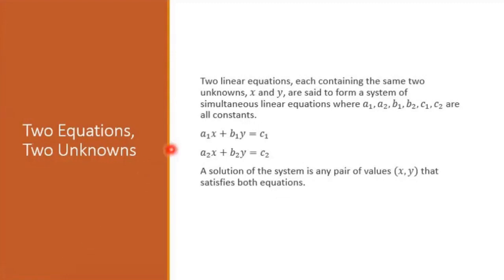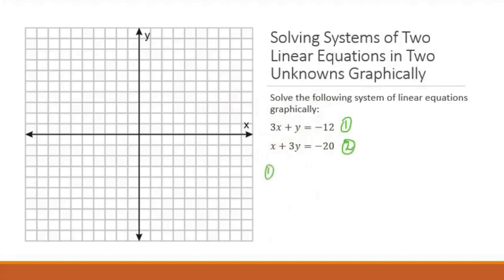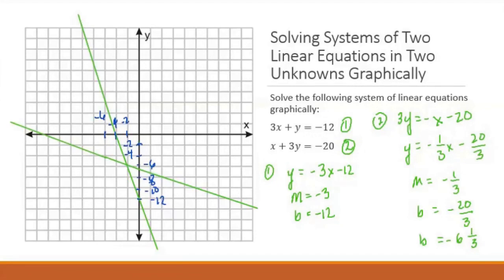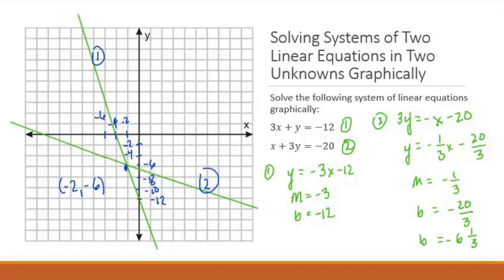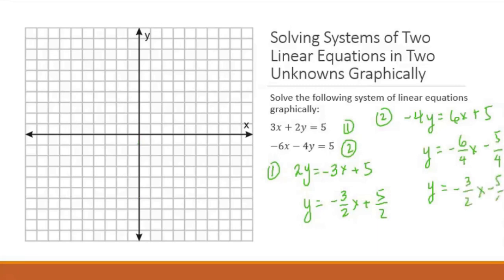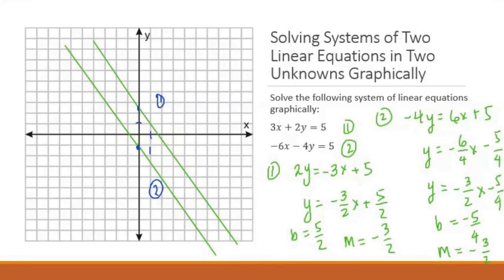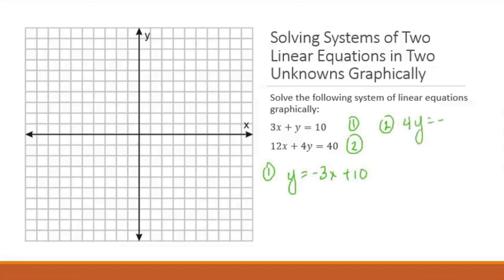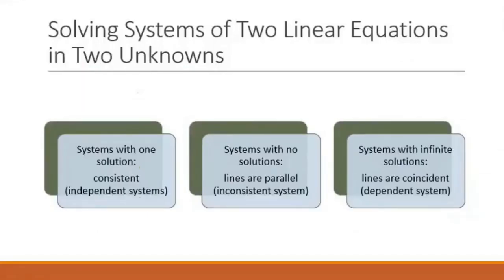Introduction to Solving Systems of Linear Equations